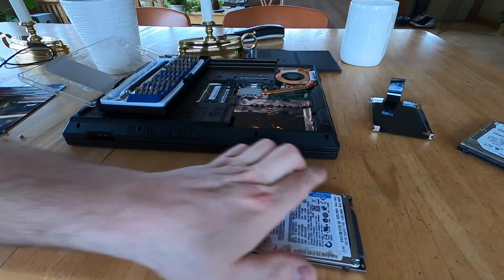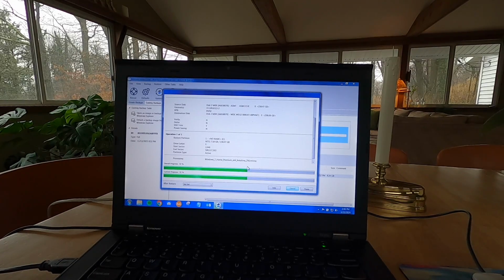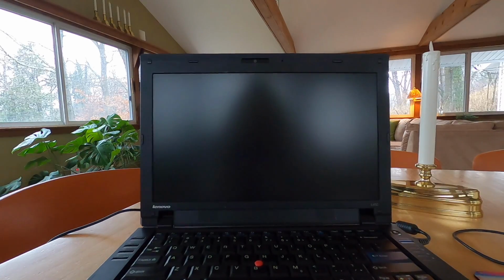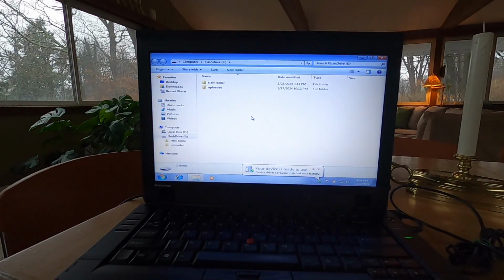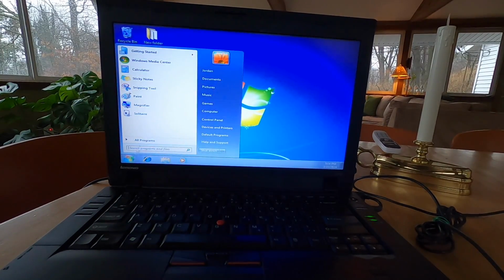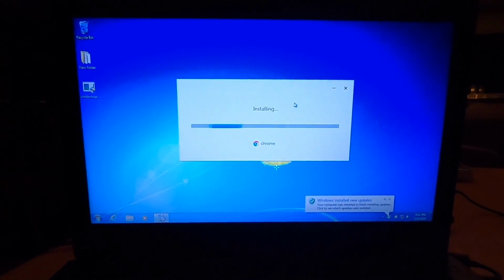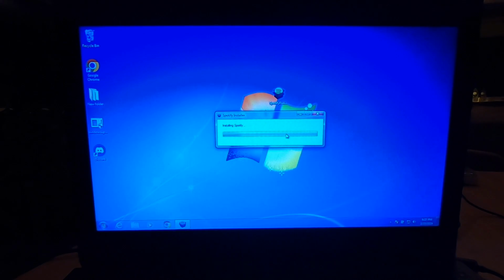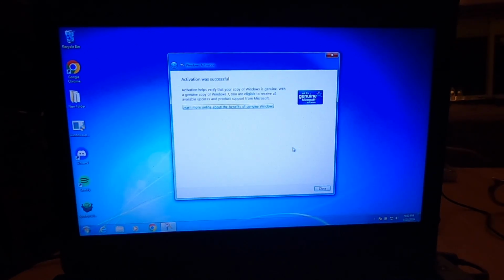Lenovo L412 Setup and Windows 7 Usability Checkpoint 3/2024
The Lenovo L412 laptop includes a self-destruct keystroke for some reason I cannot understand. The keystroke is FN+F12, which I occasionally press unintentionally when trying to lower the brightness. Striking these keys together results in the machine going into an infinite hibernation loop, and usually requires reinstalling Windows to fix it. Unfortunately I pressed it again recently, and consequently needed to reinstall the Windows into the computer.

I reinstalled Microsoft Windows 7 Home Premium x64 into the machine. I was pleasantly surprised by the outcome, with the only real issue being Spotify no longer has the download for the Windows 7 version available on the website.

As of March 2024, the following notes exist in regards to Windows 7's useability online:
-Windows 7 Home Premium x64 using on-board COA activated properly over the Internet.
-Google Chrome was available for download (last compatible version), installed, and accessed all websites I frequent properly.
-Discord was available for download, installed, and operated properly.
-Lenovo System Update was available for download, listed Windows 7 as supported, installed, and operated properly.
-Windows Update worked properly after patching the Update Agent to newer version and installed all updates properly.
-Lenovo has moved many drivers for 'older' hardware to a separate, dedicated portion of the website for End of Life models, ironically I find this site much easier to use than the modern one and all drivers for Windows 7 remain available for download.
-Spotify installed and operated properly, but the download is no longer available from the website.
-Microsoft Edge did eventually install itself into the computer through Windows Upates, version 83, which is quite a few releases behind. It attempted to self-update but was not successful. The Microsoft website still hosts a version of Microsoft Edge for Windows 7 through 8.1, but it does not list what version it is. This may be something of interest to evaluate in a future production.

Overall, I am quite pleased by these findings. We are now several years out from Windows 7's end of mainstream support, and as of now, I am still able to do everything I want to on the computer using Windows 7.

Despite all the threats from various developers to discontinue support for 7, and all the inaccurate claims from people that 'know about computers' who claim out of support software immediately gets a virus and feeds all personal information to hackers the instant it connects to any kind of network, I suspect Windows 7's usability in these aspects will largely remain the same for years to come.

As we saw with Windows XP, small name browsers are starting to become available for Windows 7 that are built with modern compatibility standards that allow for continued access to newer websites. As more and more programs move to web-based interfaces anyways, this furthers the ability to continue to use Windows 7 online, even once the desktop applications have stopped working.